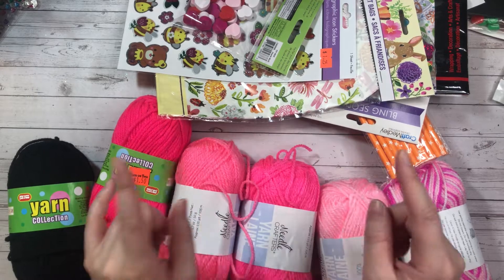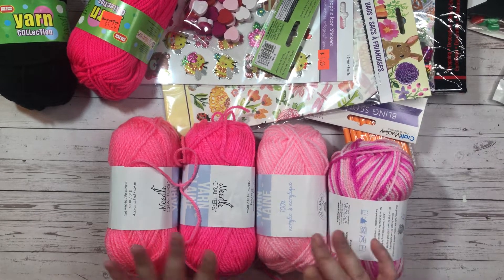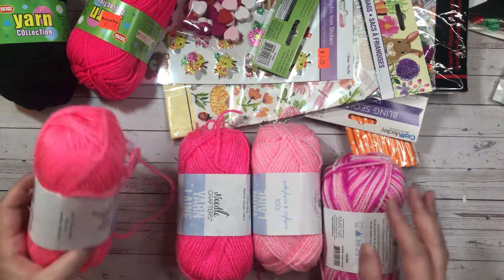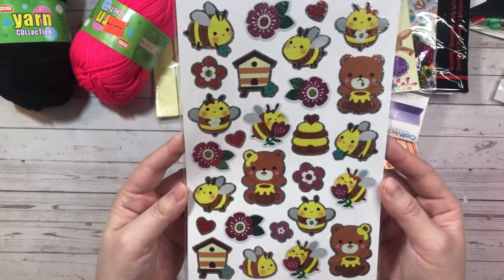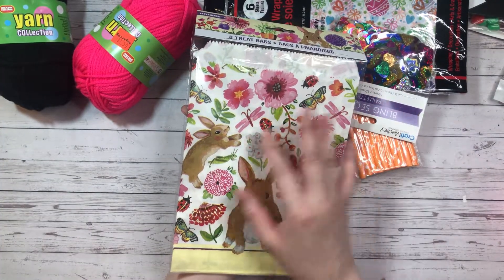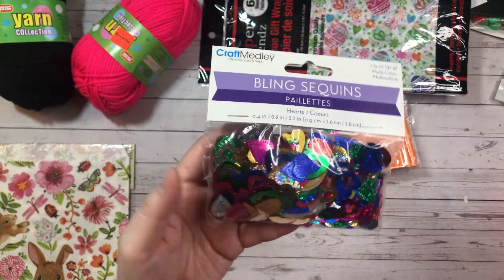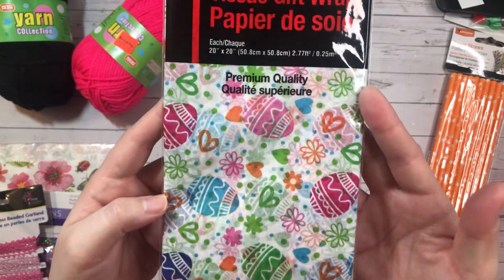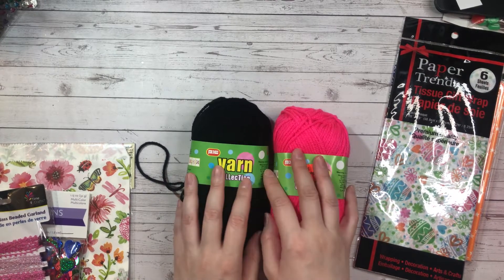Collective Crafty Haul 💕